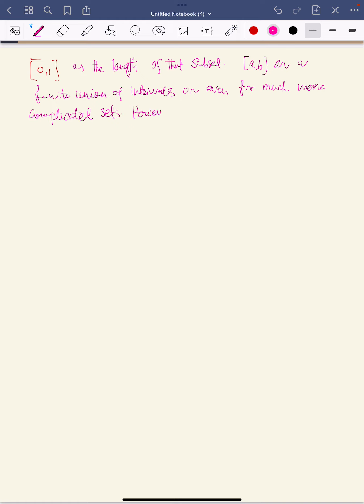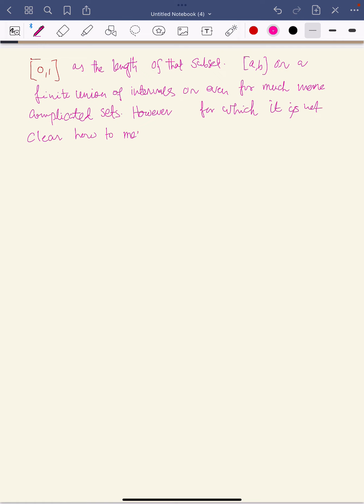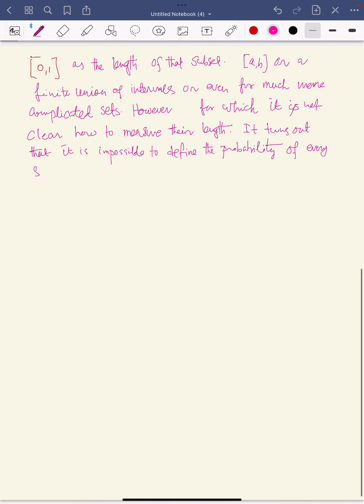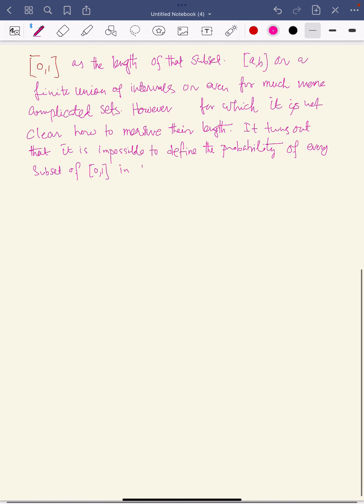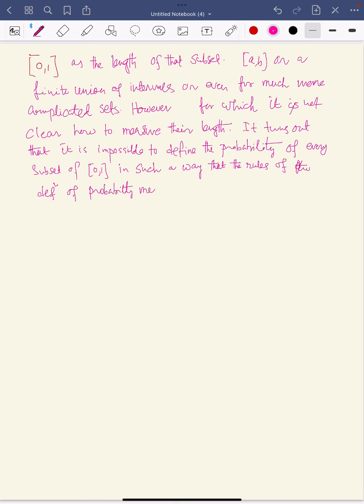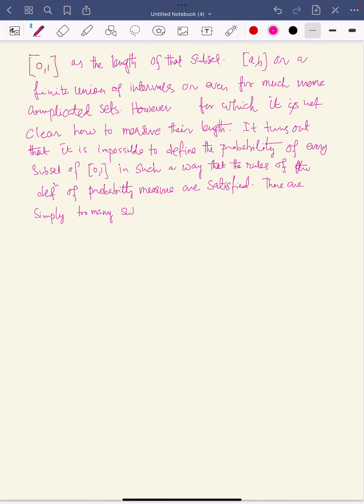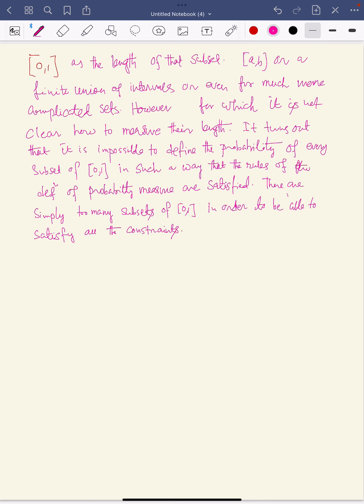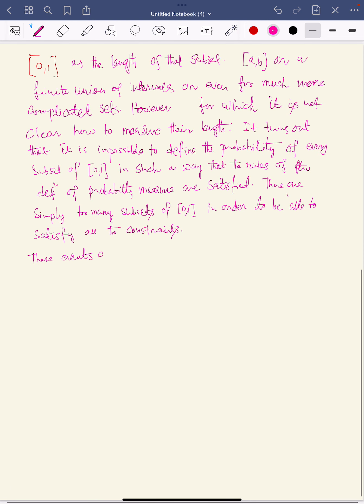Probability Theory Lecture 11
What is probability, Why do we need a mathematical theory, Basic Principles of Probability, Sample space, Events, Probability measure, Probabilistic modelling, Conditional probability, Independent events, Random variables, Expectationanddistributions, Independence and conditioning, Bernoulli Processes, Counting successes and binomial distribution, Arrival times and geometric distribution, The law of large numbers, From discrete to continuous arrivals, Continuous Random Variables, Expectation and integrals, Joint and conditional densities, Independence, Lifetimes and Reliability, Lifetimes, Minima and maxima, Reliability, A random process, Poisson Processes, Counting processes and Poisson processes, Superposition and thinning, Nonhomogeneous Poisson processes, Random Walks, What is a random walk, Hitting times, Gambler’s ruin, Biased random walks, Brownian Motion, The continuous time limit of a random walk, Brownian motion and Gaussian distribution, The central limit theorem, Jointly Gaussian variables, Sample paths of Brownian motion, Branching Processes, The Galton-Watson process, Extinction probability, Markov Chains, Markov chains and transition probabilities, Classification of states, First step analysis, Steady-state behaviour, The law of large numbers revisited.